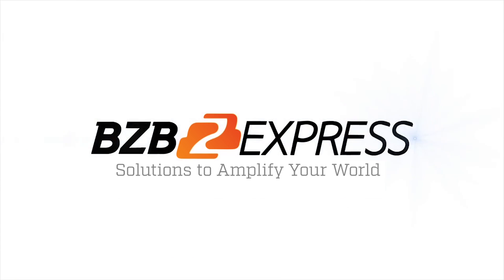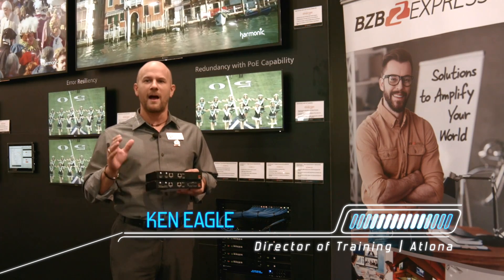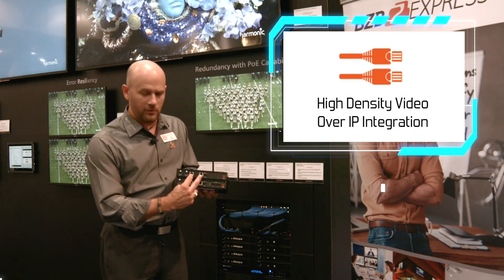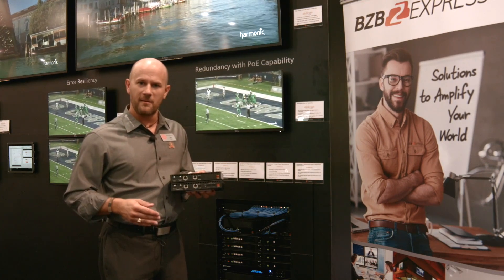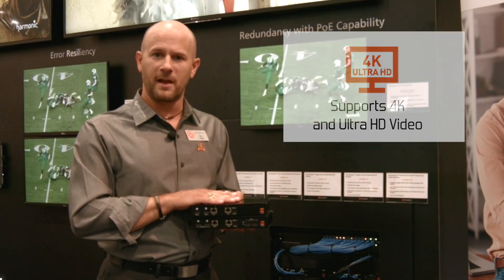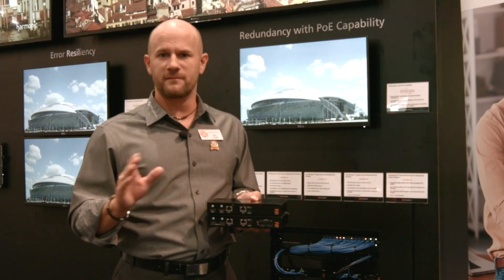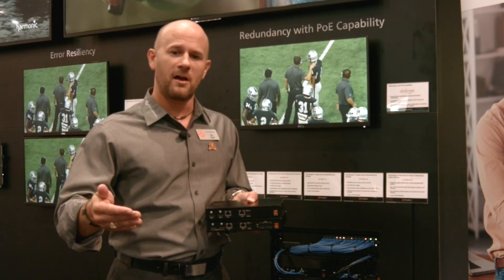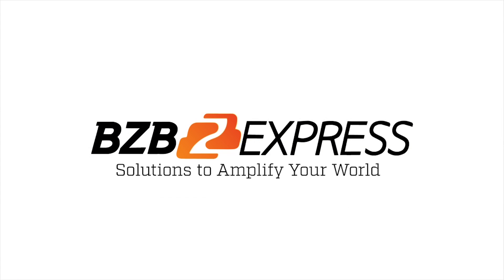Atlona's Amazing OmniStream is Revolutionzing 4K Video Distribution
The demand of high-density encoding & decoding, critical quality of 4K video compression with low latency, and secure content distribution is the foundation of OmniStream. Also, DANTE technology which is a mixture of hardware, software, and network protocols is available with OmniStream.

Thanks to Ken Eagle and the Atlona staff for allowing our BZBtv crew to film at their stunning booth.

Click the link below for general info about OmniStream